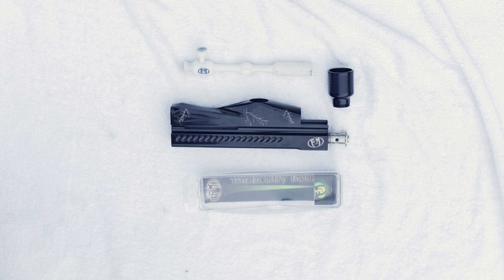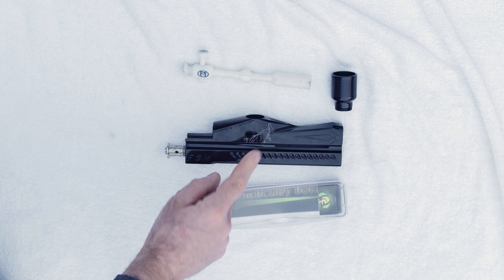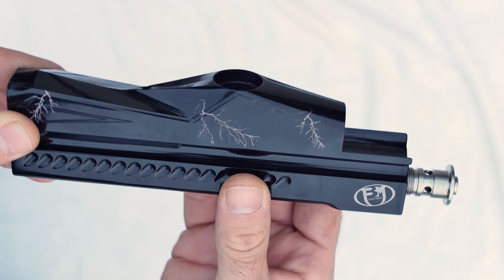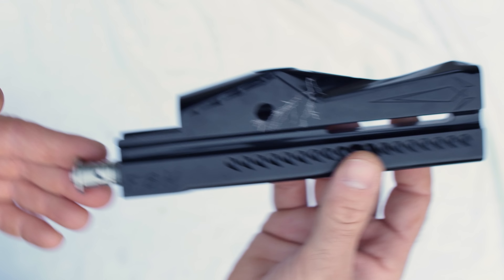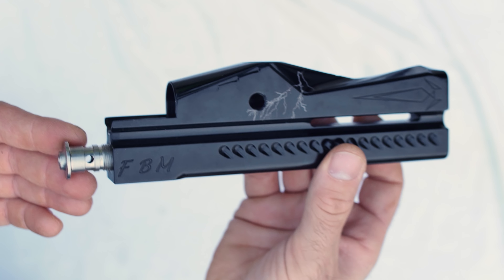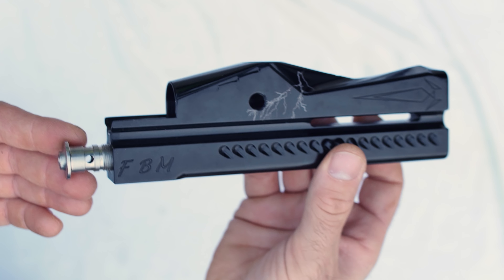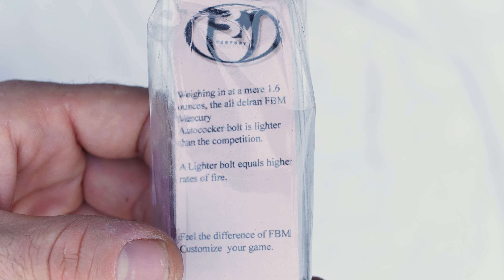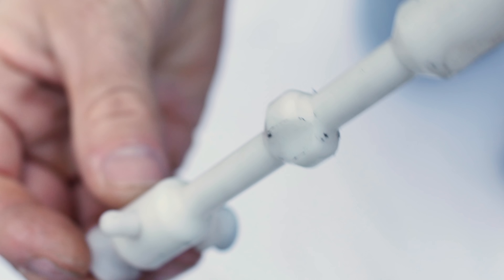FBM Lightning Apache Autococker Paintball Gun Body c .2003-05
Likely dating to around 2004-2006, this FBM Lightning Apache Autococker paintball gun body was likely a scratch build design that was machined in house for FBM. These bodies were, I am guessing produced after Chris Ogaz was no longer making bodies for Spanky and FBM and FBM moved to having their designs machined in house.
On FBM's archived website from the mid 2000s, Laser engraving is offered as an option. This style takes the Apache body and adds lighting to it, mimicking the Lightning / Thunderstruck anodizing style pioneered by Piers Wiggett at PK Selective. Obviously the laser engraving doesn't come close to comparing but it's a much simpler way to get a lightning style design.
This body belongs to Paul Yun, and he will be selling it in the near future.